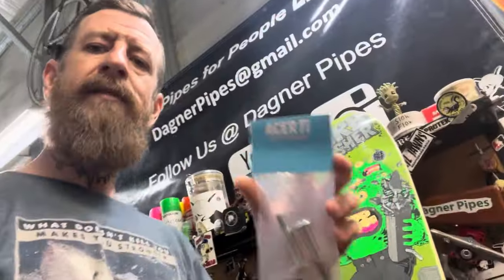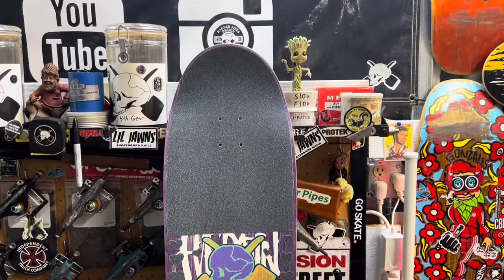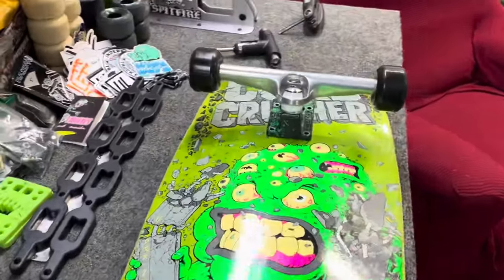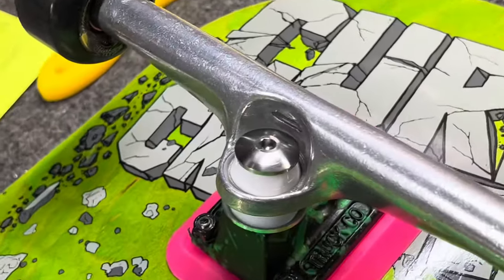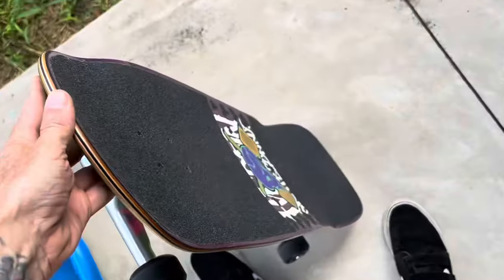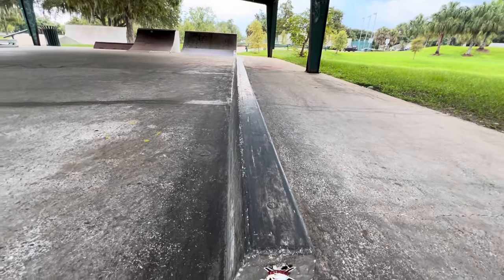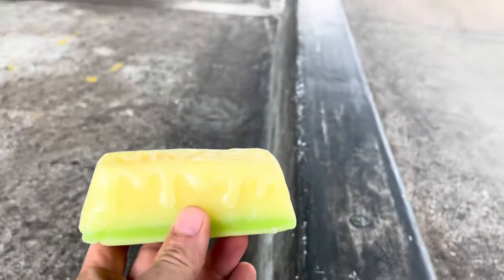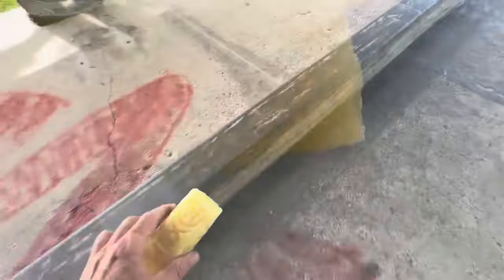Curb Crusher XL Barf Comics Custom Build & Shred Sesh’s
Happy FRIDAY from the Peak Heat of Summer here in Central Florida.
TODAY WE BUILD MY@heroinskateboarding CUSTOM CURB CRUSHER XL BARF x COMICS SKATEBOARD & SHRED IT!

Stay Hydrated!!!

TGIF
Never Give Up!
Keep Going🏁🥩🥓🍳🧂💧❤️🛹💨

Get your
Custom Skateboard Rails👇🏻
Get your @WAXO_TV  here

I got them Titanium IKP’s
Here👇🏻

If your in Need of a New Pipe?💨
Checkout My Professional
Pipe Models here👇🏻

Thanks as Always for the Support and we will see you soon!
Get Outside and Shred🏁🛹🐀❤️
Then Go Eat sum BEEF N’ EGGS💪🏻

Change your Diet, Change your Life! 🥩🥚